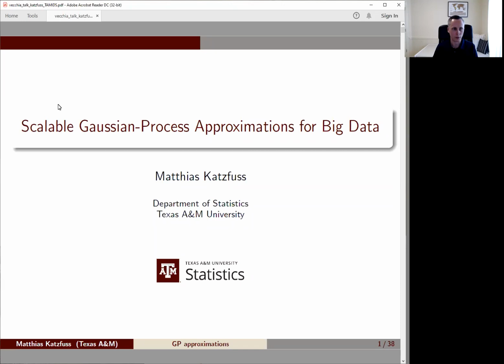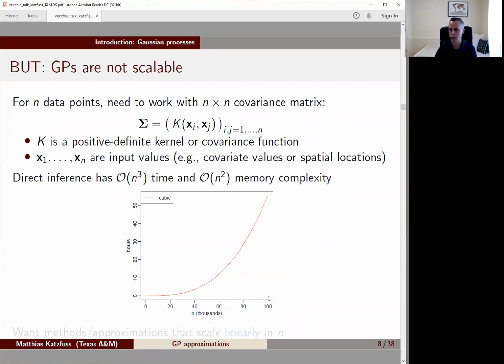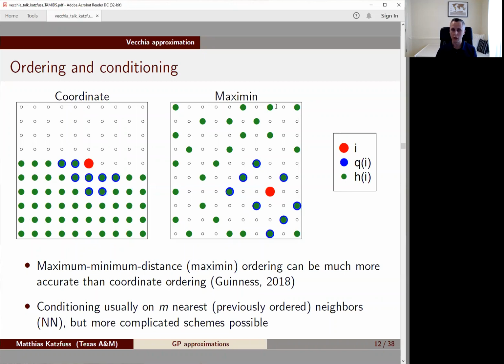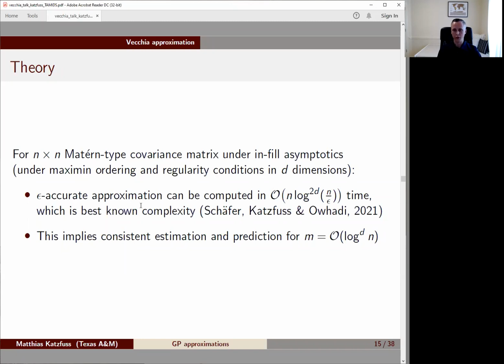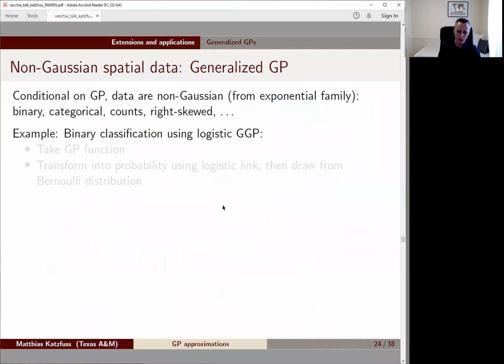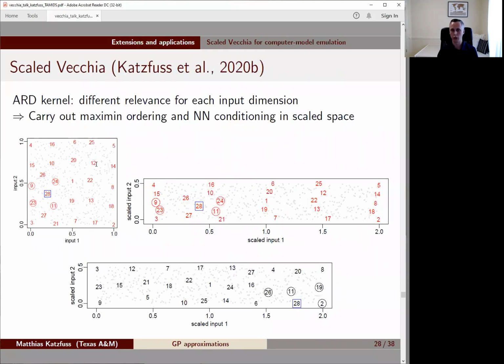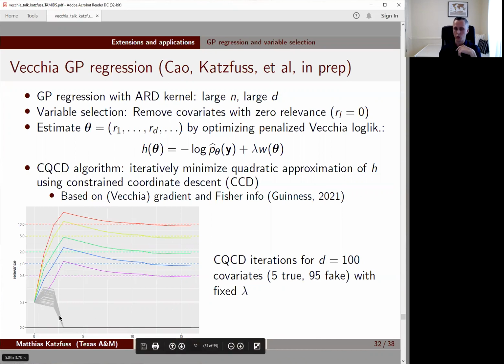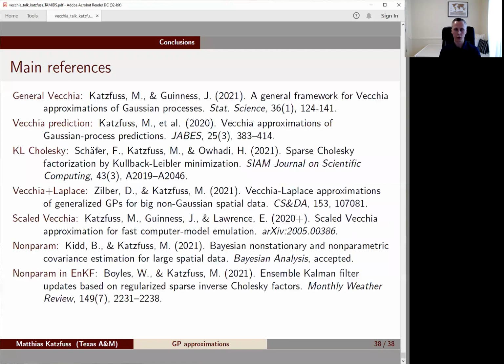TAMIDS Seminar Matthias Katzfuss 2021 09 13